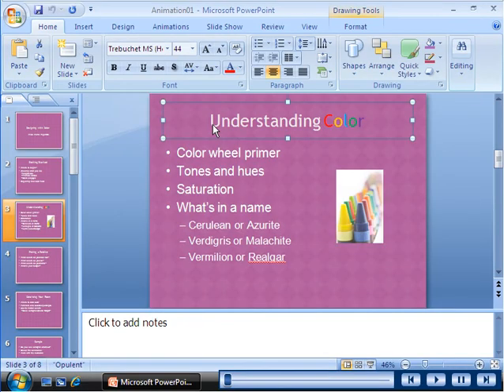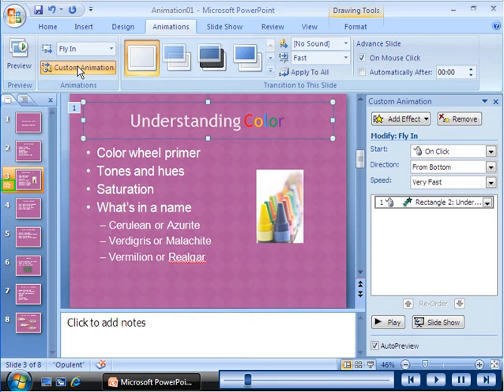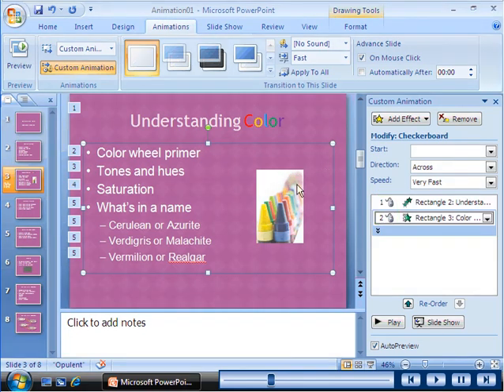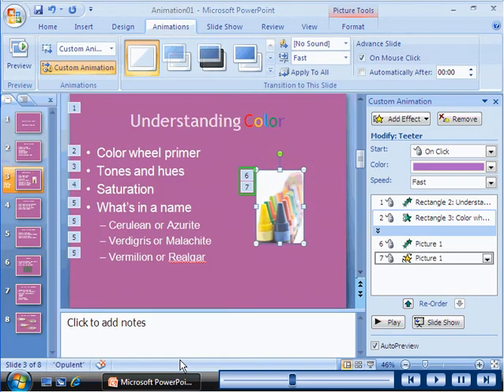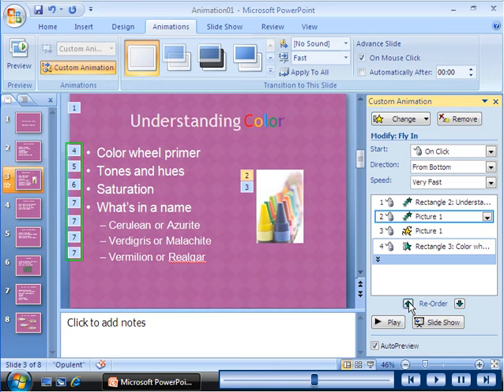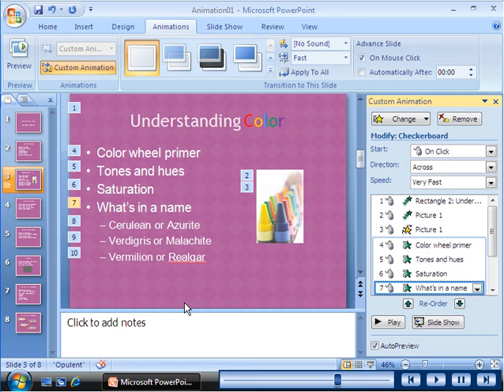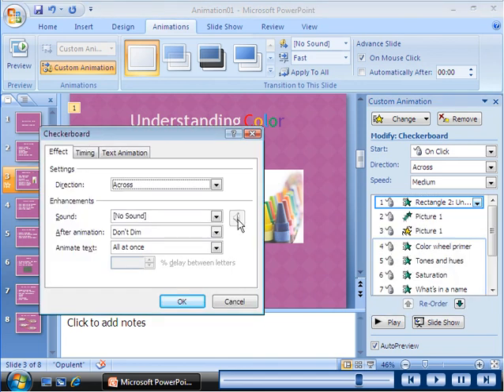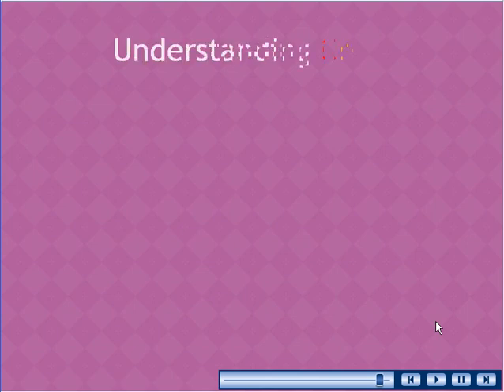PowerPoint 2007 - Adding Animation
This is a clip from Collection 5260: Core Training for Microsoft Office PowerPoint 2007. to view the full course.